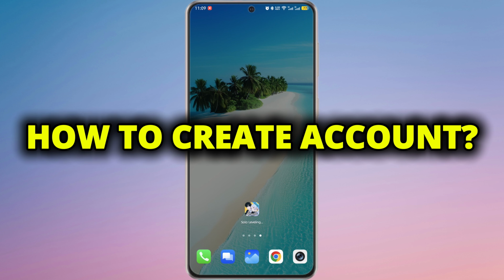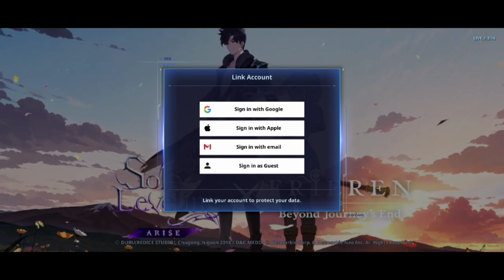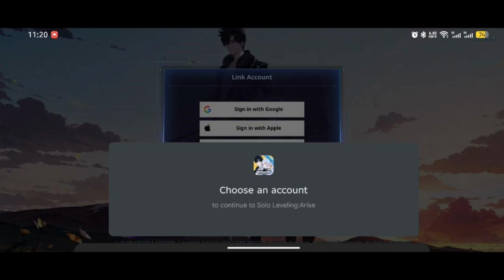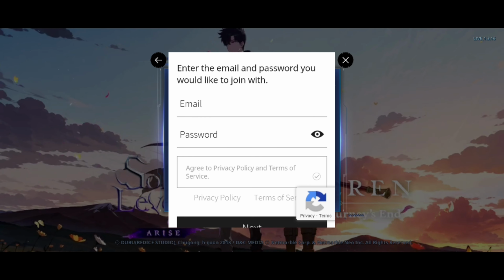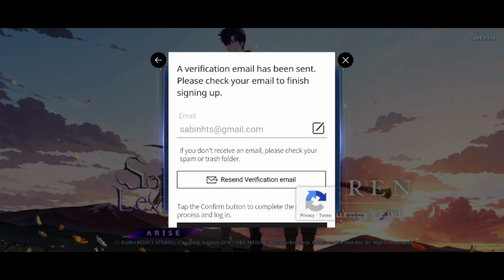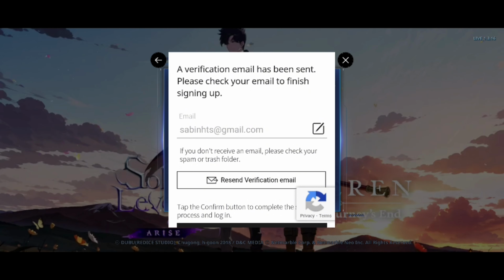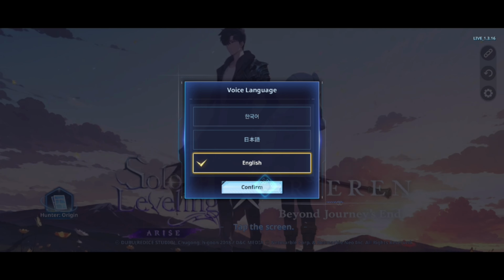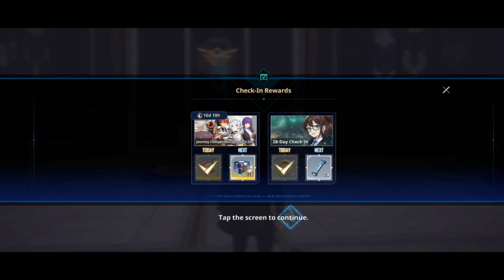How to Create Account in Solo Leveling: Arise 2025?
Want to start your Solo Leveling: Arise journey but not sure how to create an account? In this detailed step-by-step guide, you’ll learn how to create an account in Solo Leveling: Arise easily and safely. This video covers everything — from opening the game, selecting the right login method like Google, Apple, or Email, verifying your account, and setting up your recovery email, to completing the full registration process.

Whether you’re a new player or returning fan, this tutorial will help you understand every step of the account creation process so you can save your game data, sync progress, and enjoy smooth gameplay without any issues. We’ll also show you how to confirm permissions, verify your email, and finish the setup quickly. After creating your account, you’ll be ready to jump into the main lobby, choose your controls and voice language, and begin your Solo Leveling adventure.

Drop your questions or issues in the comments below — we’re always here to help!